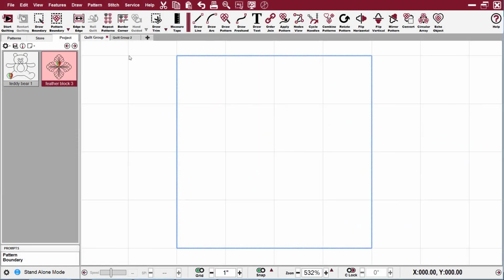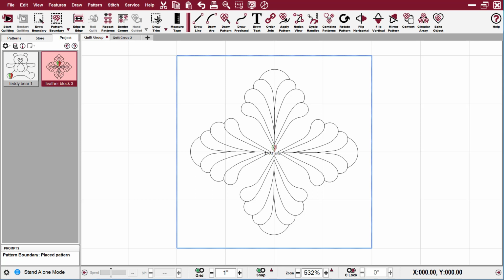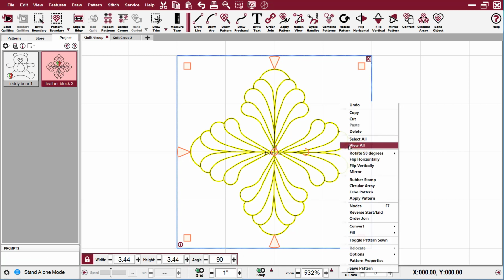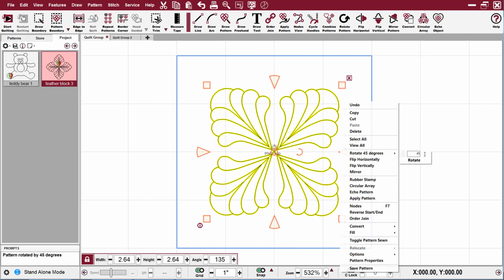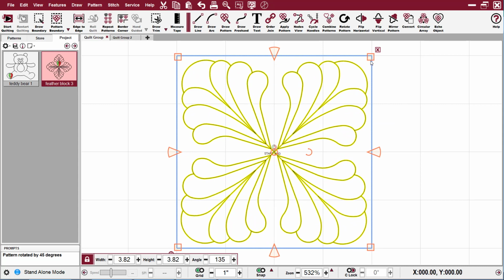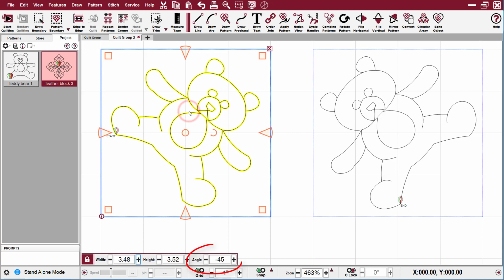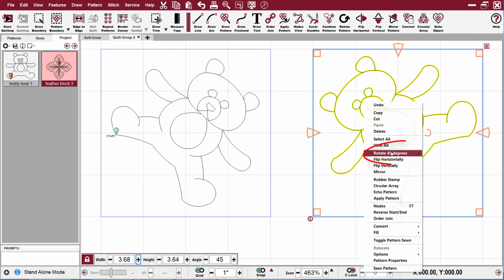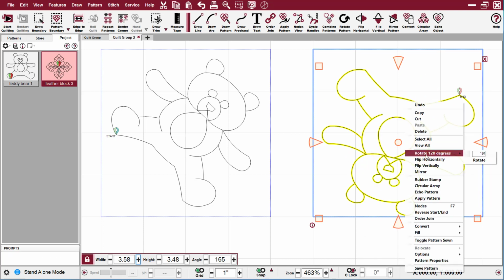Rotate a Pattern